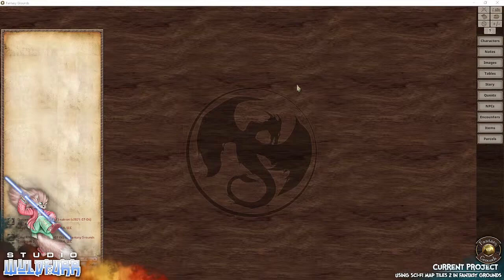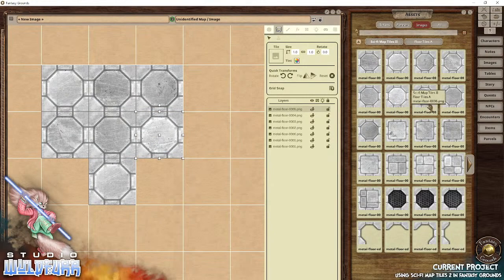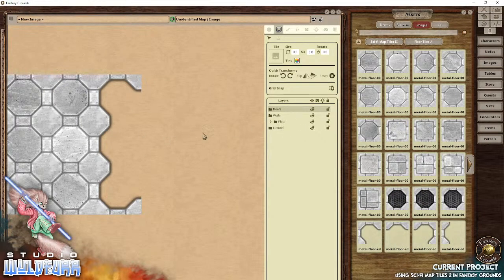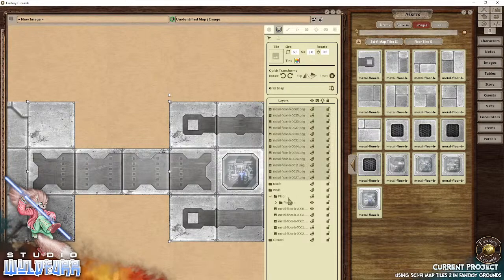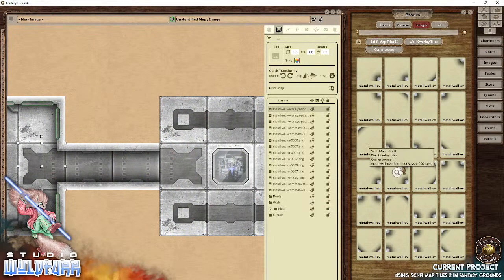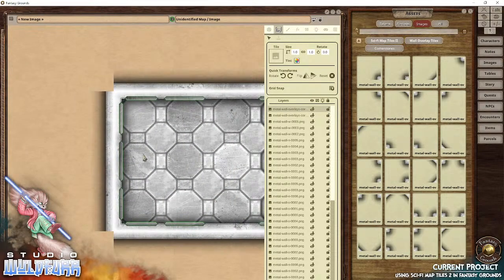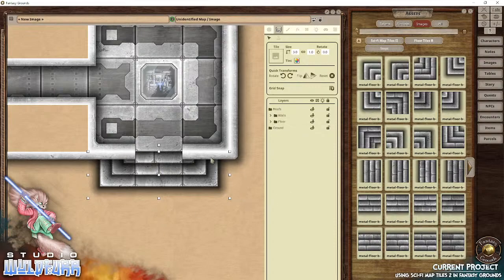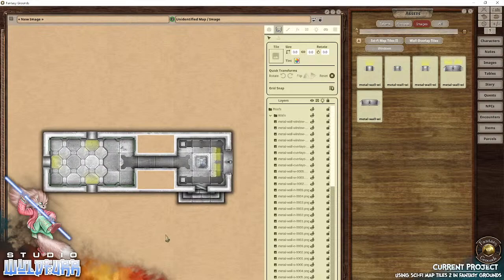Sci-fi Map Tiles II in Fantasy Grounds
The Sci-fi Map Tiles II package is a collection of art assets designed for creating virtual tabletop adventure maps. In this video, Tailz from Studio WyldFurr walks through his process of map building with the toolset inside Fantasy Grounds.